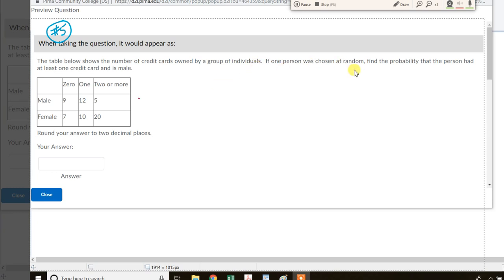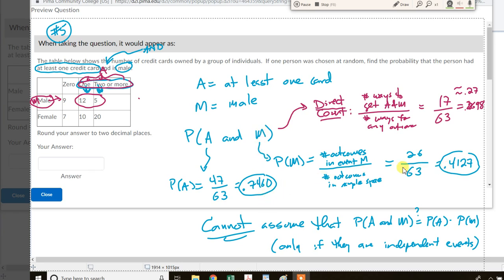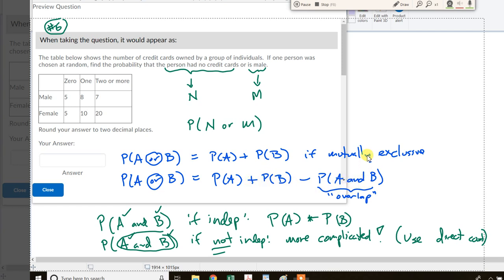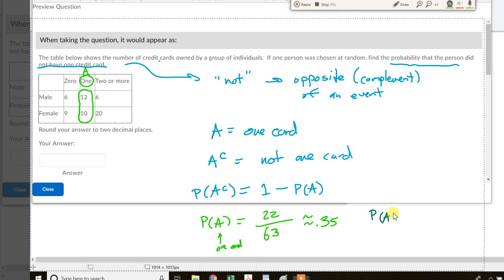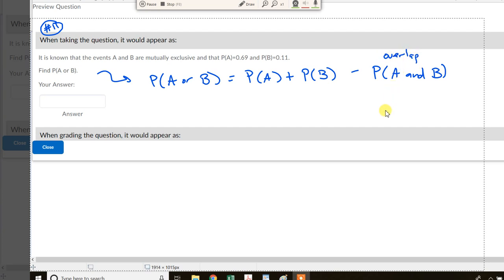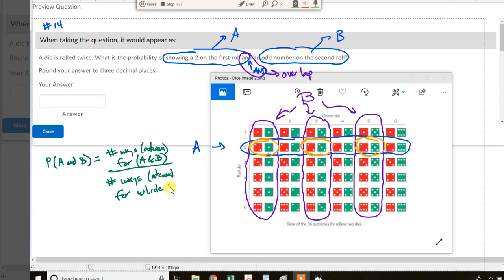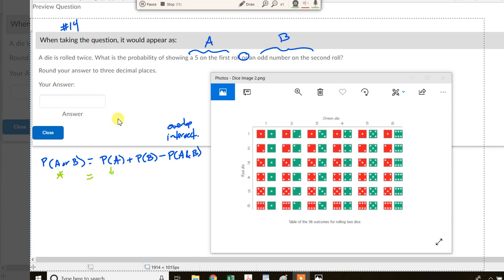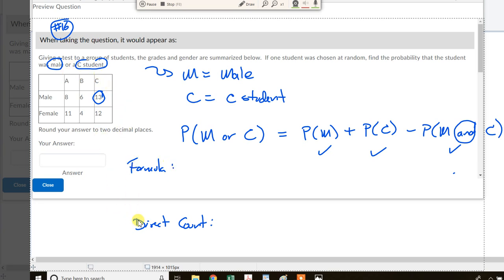MAT142 Section 7-2 Pt2